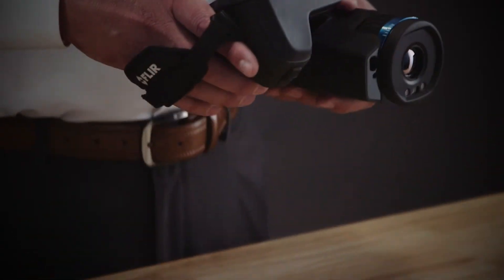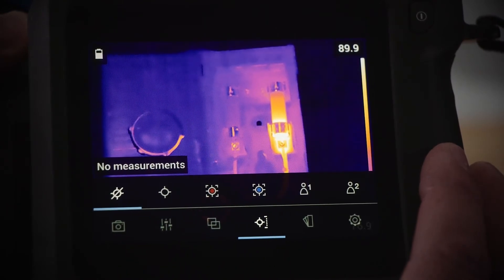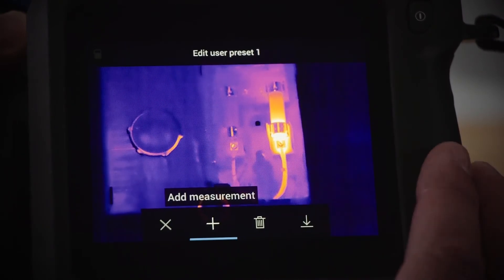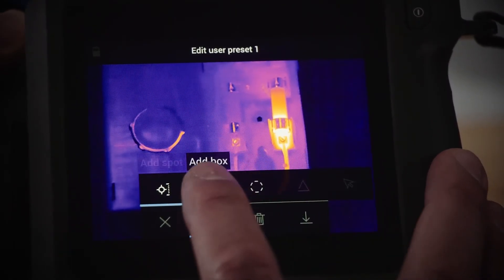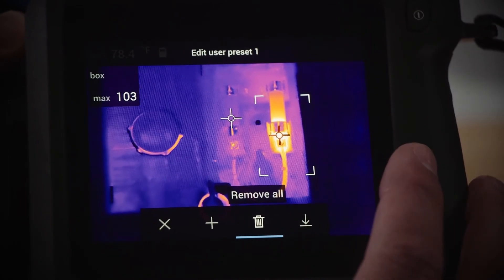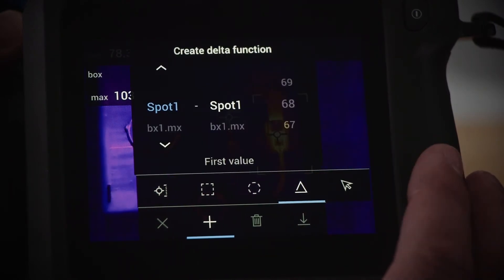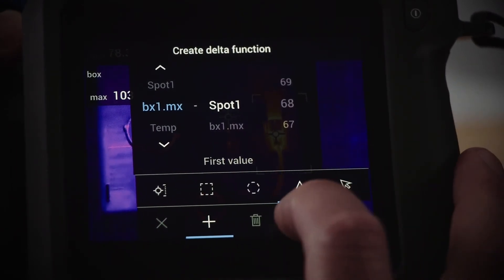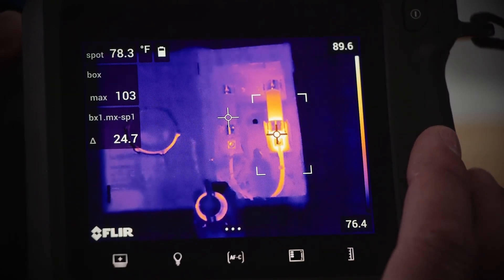FLIR T500-Series Thermal Camera: User Presets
The user presets on the FLIR T500-Series thermal imaging cameras offer you the opportunity to set up the measurements you need, and determine Delta T in the camera. Watch this video for step-by-step instructions for how to set up and use the camera presets.